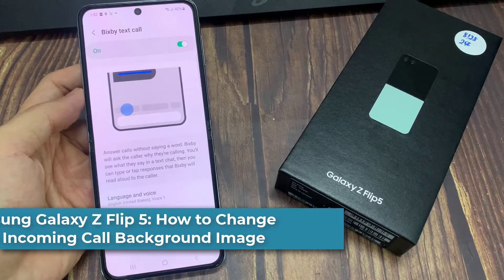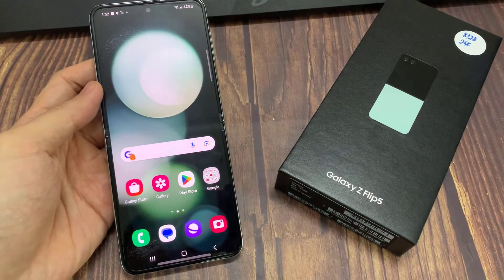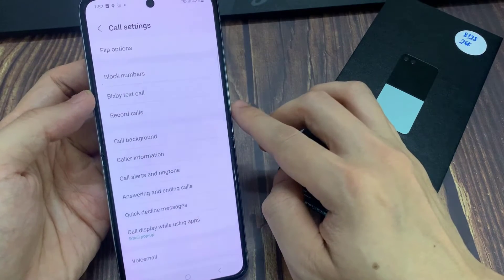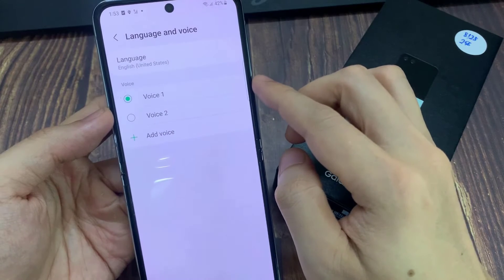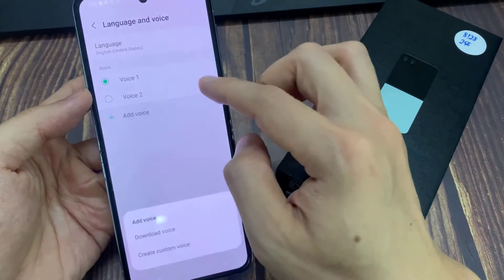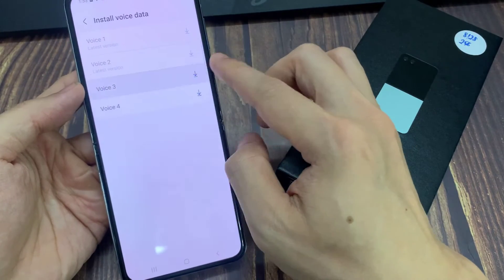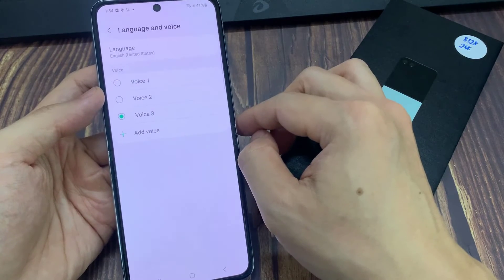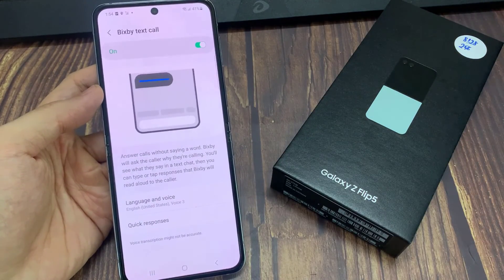Samsung Galaxy Z Flip 5: How to Change the Language and Voice For Bixby Text Call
Learn how you can change the language and voice for Bixby Text Call on the Samsung Galaxy Z Flip 5.

galaxy z flip 5 bixby text call change language voice